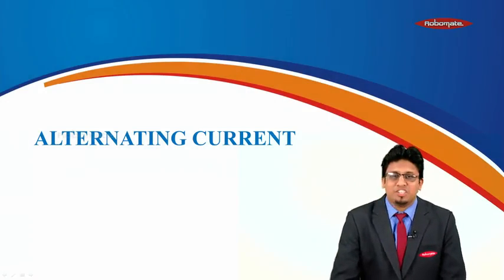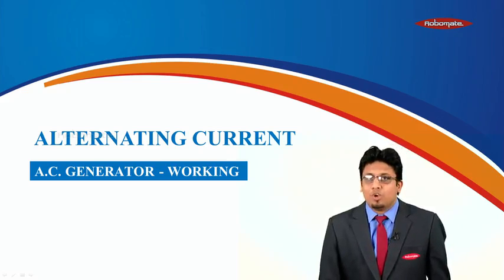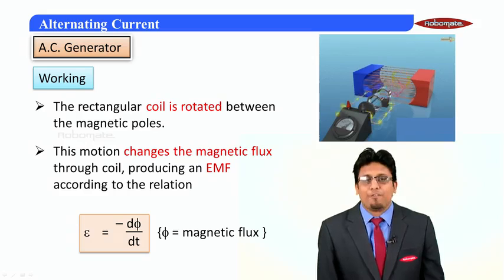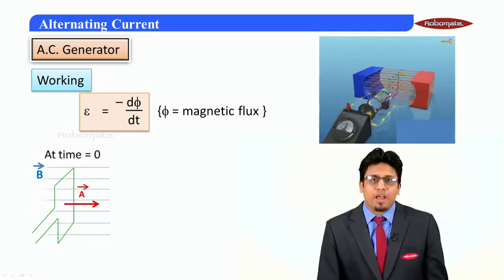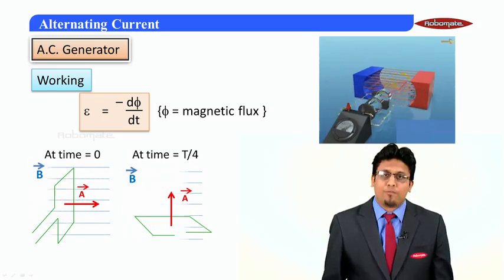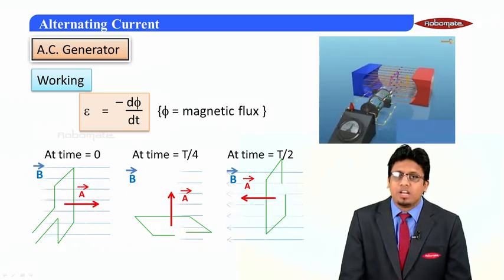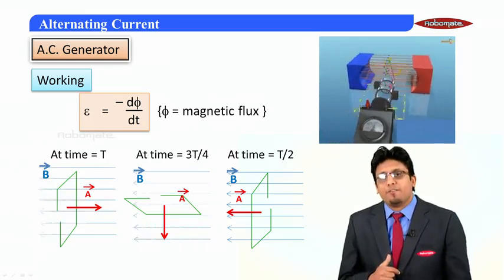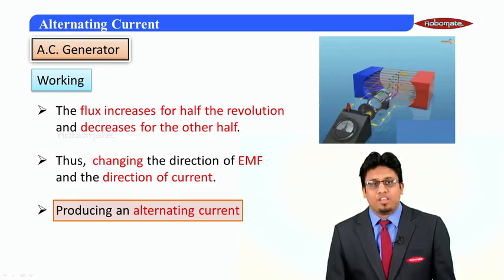Science XII JEE V2 Physics